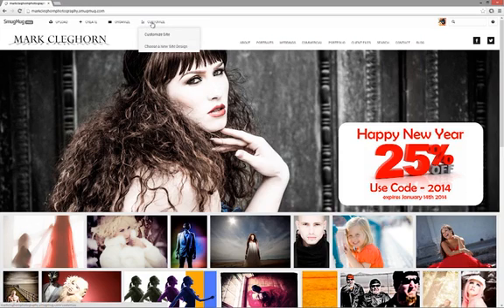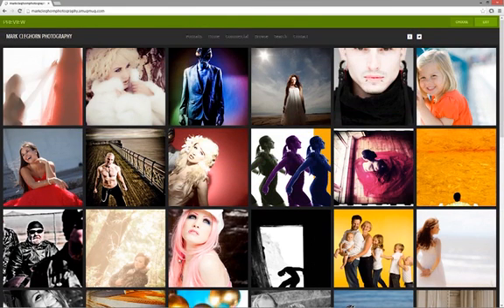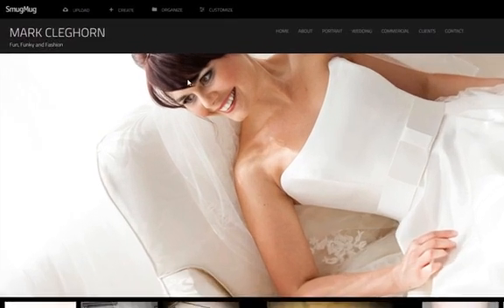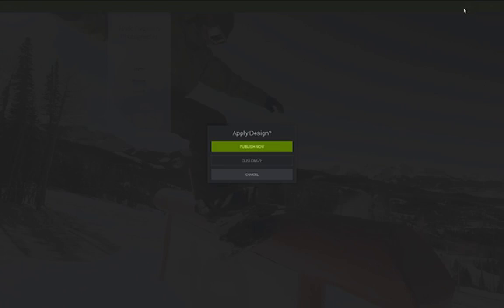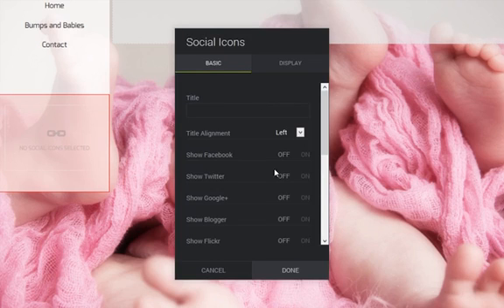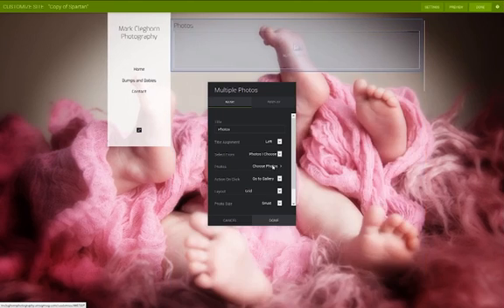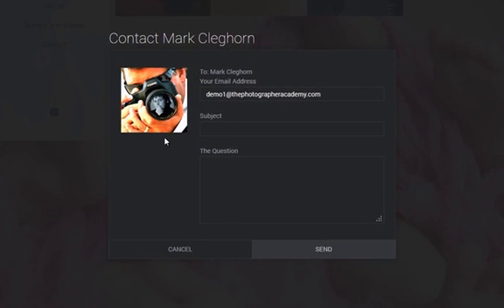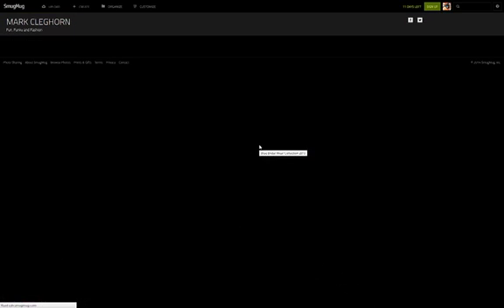SMUGMUG - The Alternative Site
In this film we show you how easy it is to create alternative website designs and switch them with SmugMug.

With SmugMug you can Upload unlimited photos with SmugMug Pro. You get a customizable website, complete pricing control and seamless integration with top pro lab. It's beautiful, easy and cost-effective. Impress your clients with gorgeous galleries and easy checkout and let SmugMug handle the rest so you can shoot more.

To see more films on website design and how to create a SmugMug website go